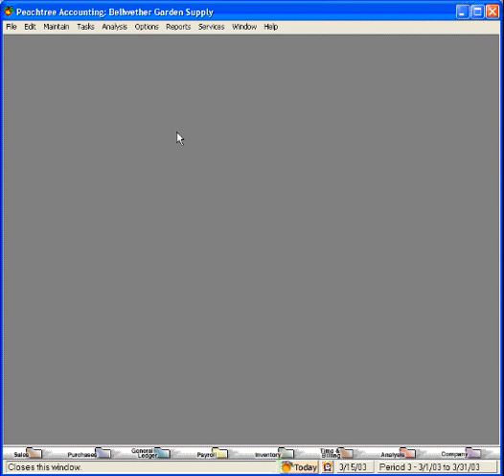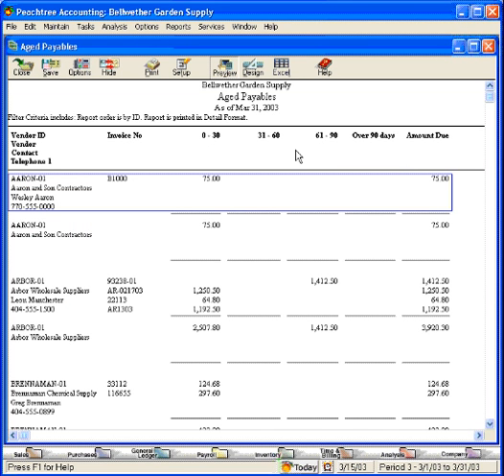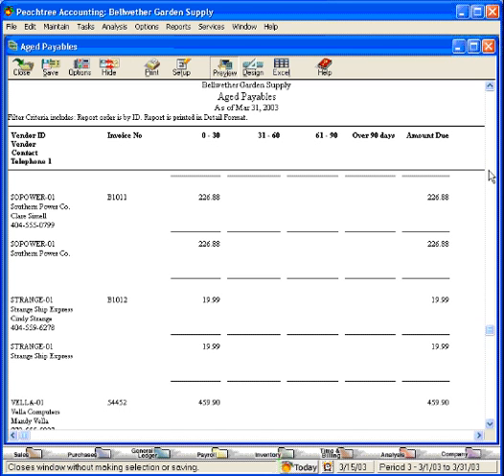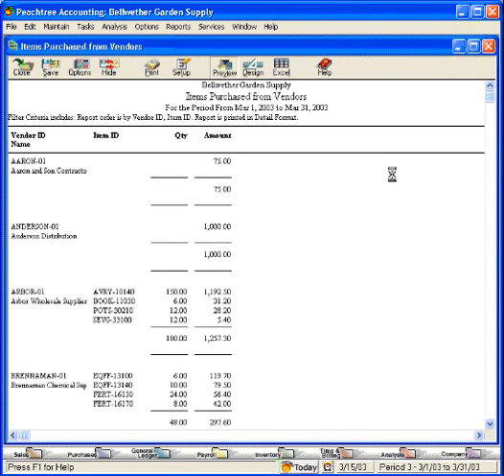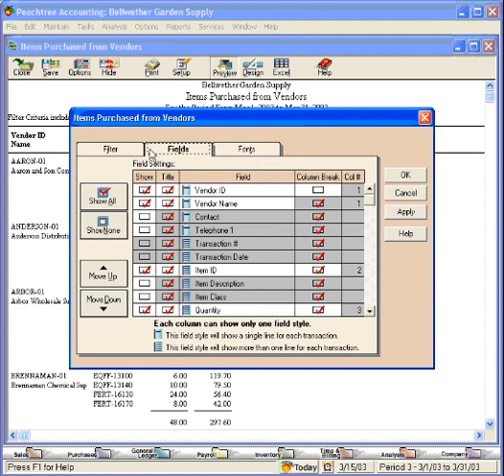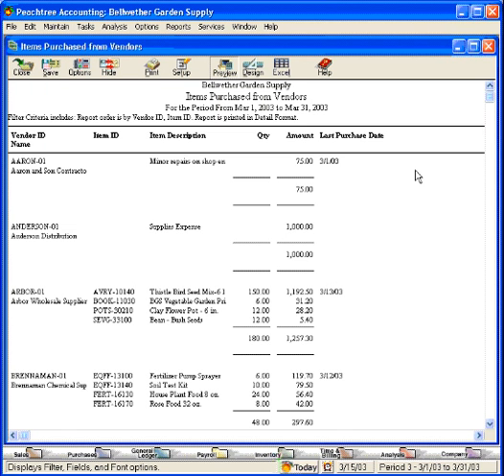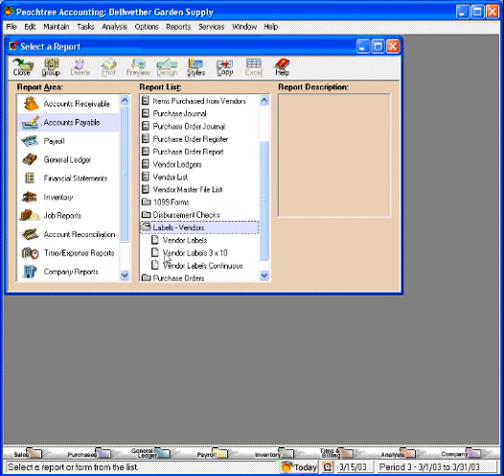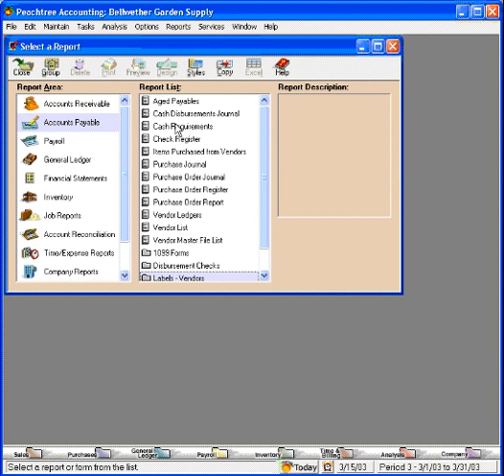3.2-6 Customer Reports I